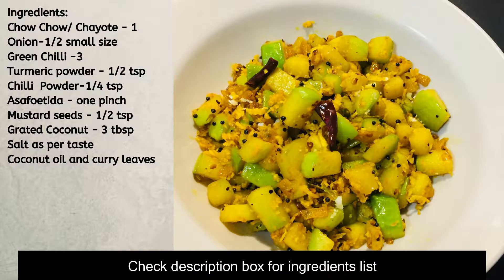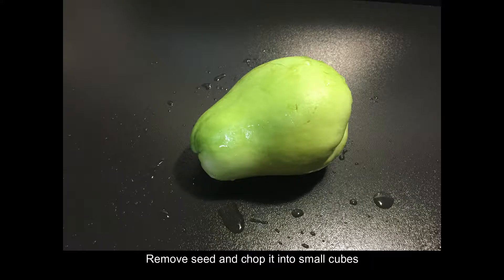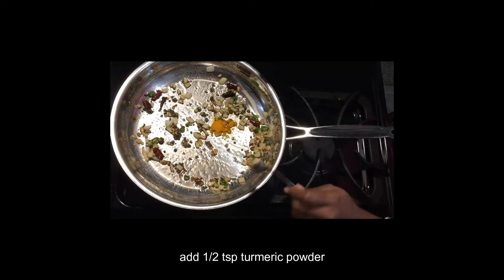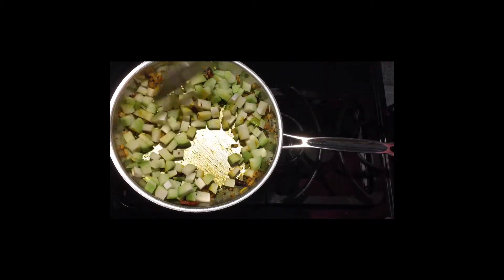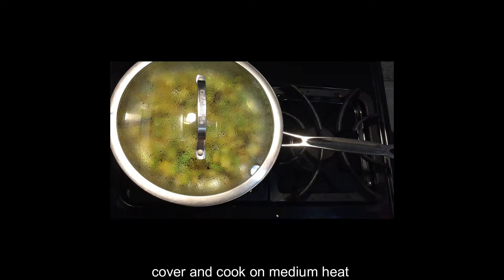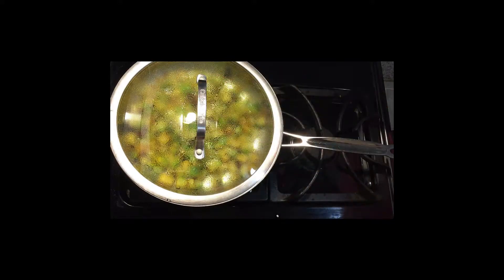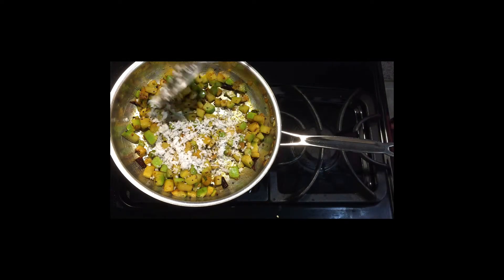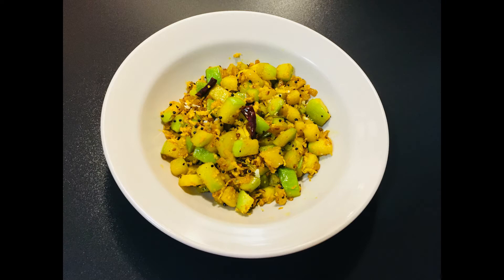Chow Chow Recipe | Chayote Recipe | ചൗ ചൗ തോരൻ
Chow Chow Recipe | Chayote Recipe

Chow Chow stir fry ingredients for 2 servings:
Chow Chow/ Chayote - 1
Onion/സവാള -1/2 small size
Green Chilli/പച്ച മുളക്  -3
Turmeric powder/മഞ്ഞൾ പൊടി - 1/2 tsp
Kashmiri Chilli  Powder/കാശ്മീരി മുളക് പൊടി -1/4 tsp
Asafoetida/കായം  - one pinch
Mustard seeds/കടുക്  - 1/2 tsp
Grated Coconut/തിരുമ്മിയ തേങ്ങാ  - 3 tbsp
Salt as per taste/ഉപ്പു ആവശ്യത്തിന്
Oil

Method: Please follow the instructions as shown in the video.

Try this recipe and let me know your comments below.

My channel doesn’t take responsibility for any side-effects or any health/skin care problems caused due to the use of my channel content or anything related to this!